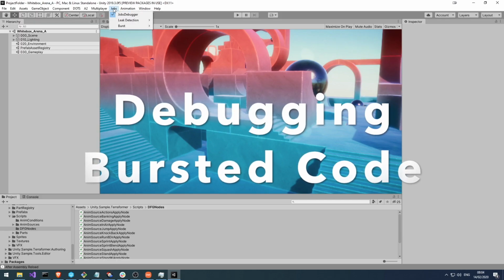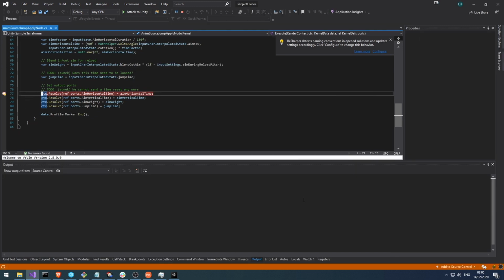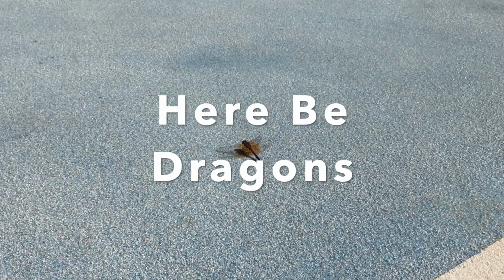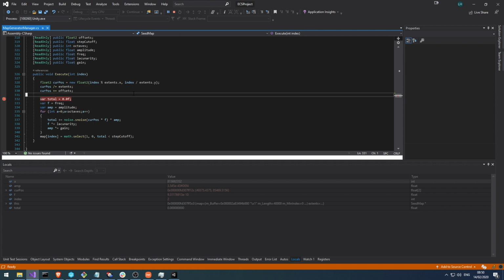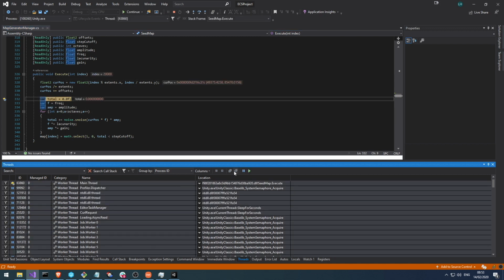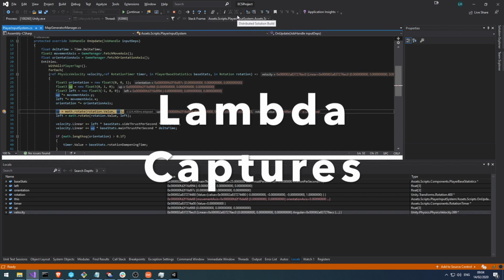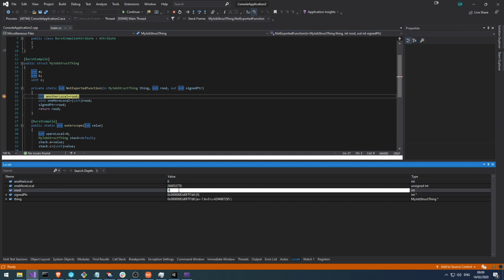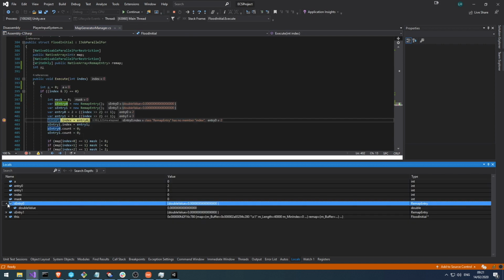Debugging Burst Compiled Code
Quick guide and some additional notes on the new native debugging support for Burst. Available from  package version 1.3.0-preview.4. Timestamps are below for convenience.

Timestamps:

[0:13] Quick guide to debugging
[1:29] Current Limitations
        [1:33] Threaded Debugging
        [2:54] Variable Scopes
        [3:14] Lambda Captures (Entities.ForEach)
        [3:42] Function Parameters
        [4:04] Explicit Layout Structures